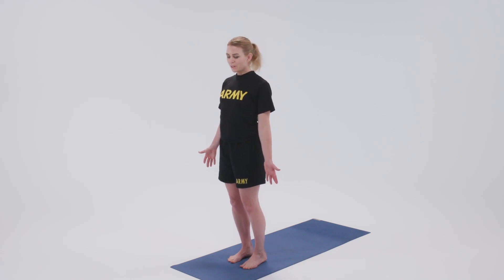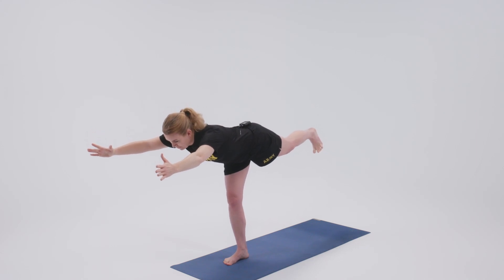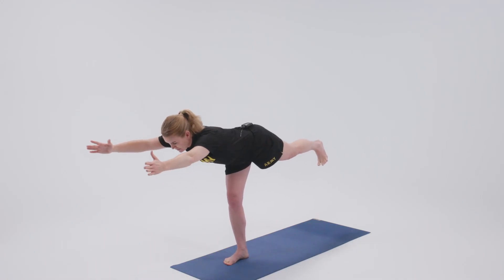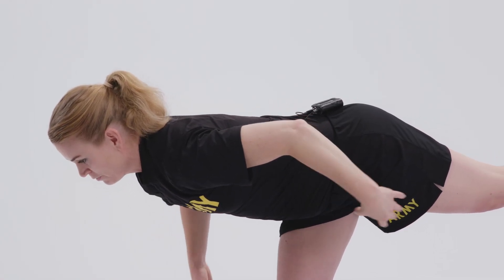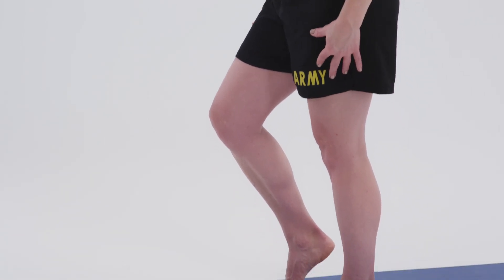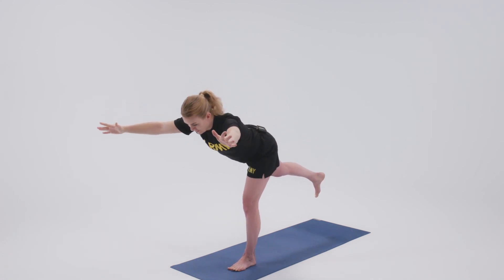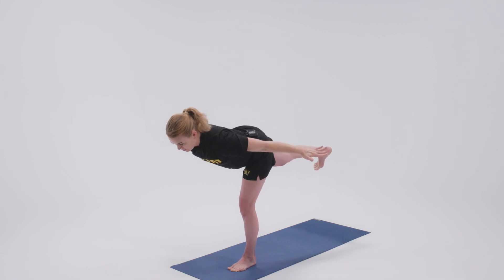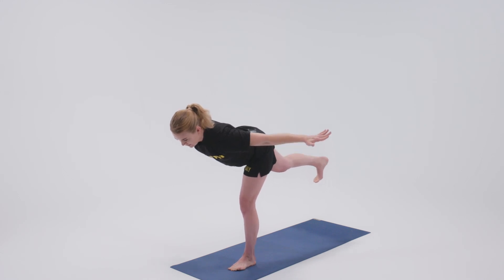Warrior III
Training material for U.S. Army Tactical Mobility Active Recovery (TMAR) sessions; filmed at Ft. Eustis, VA, October 2021, by Training and Doctrine Command (TRADOC), Center for Initial Military Training (CIMT), Holistic Health and Fitness (H2F), LTC Kelly Howard.